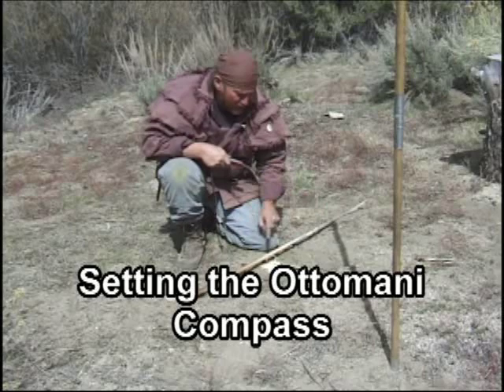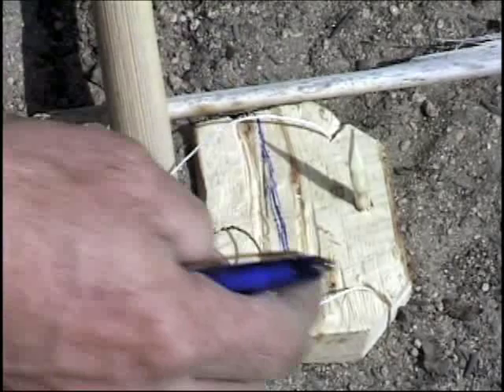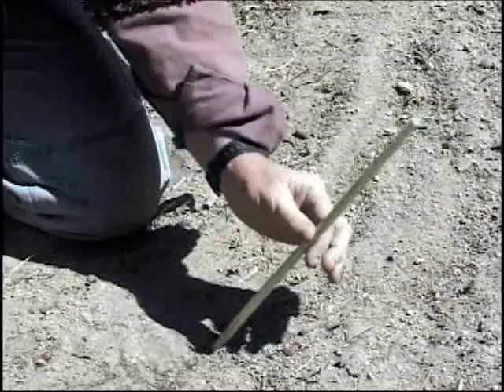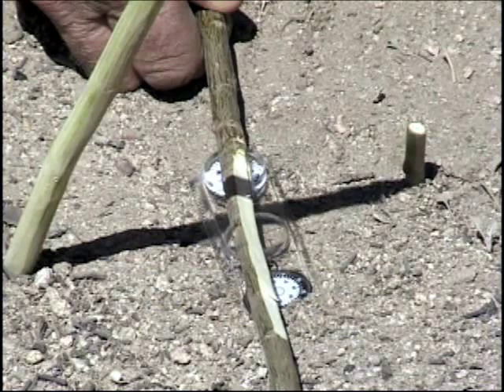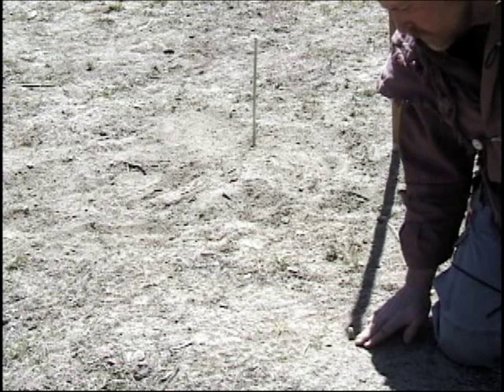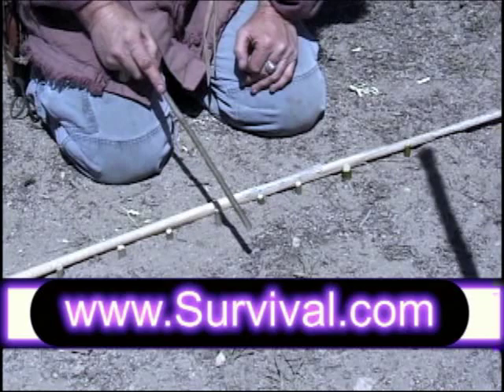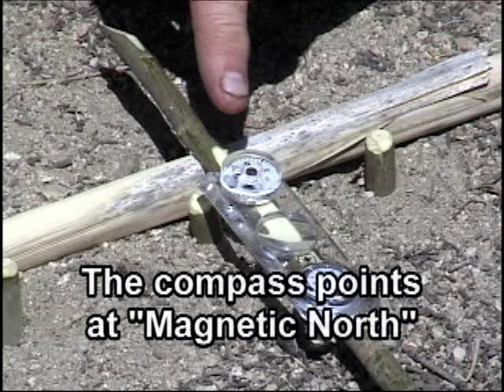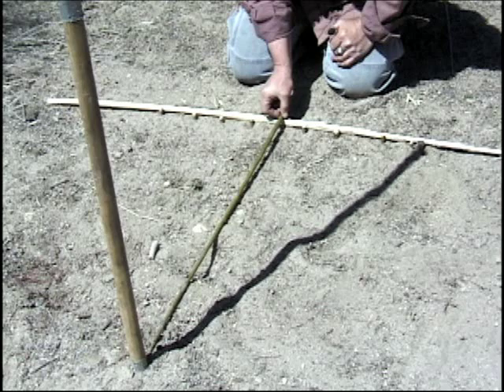Survival - Sun compass and direction finding.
Taken from our Woodsmaster volume 4 DVD. This is part two of the Ottomani Sun compass where you learn how to calibrate the compass and also see several methods for finding directions using the sun. These short videos are a small part of our navigation video. Filmed in 1998